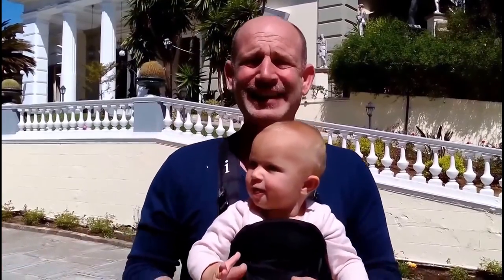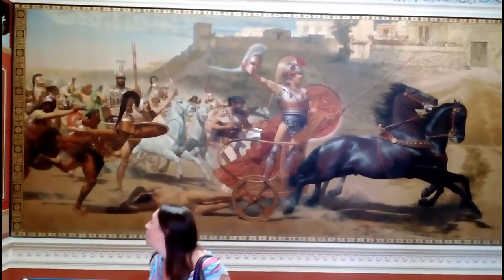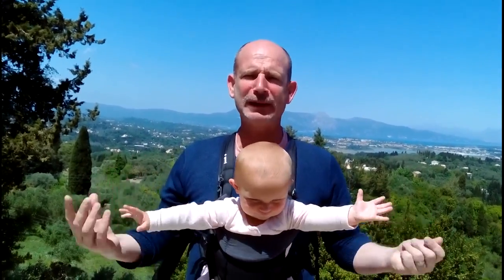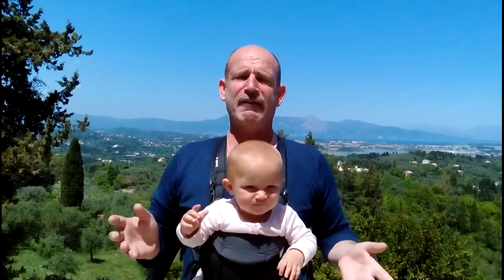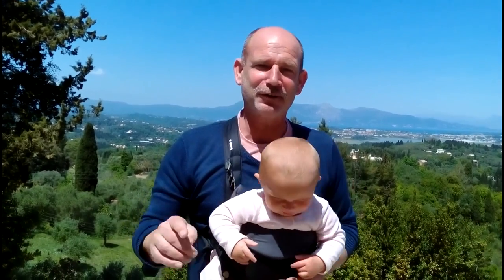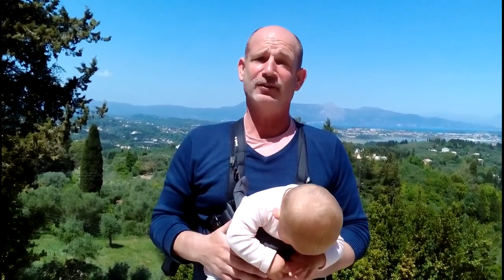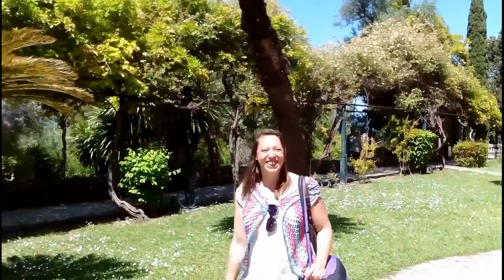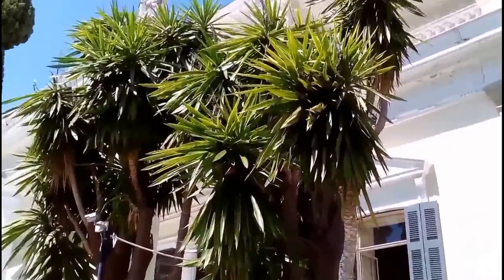Achillion Palace Corfu Korfu Kerkyra Corfu Barefoot from Flipflops to Tiaras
Achillion Palace Corfu Korfu Kerkyra Corfu Barefoot from Flipflops to Tiaras. Corfu Barefoot Vloggers start their journey around the museums of Corfu Town visit The Achilleion Palace Corfu.Corfu. Top Tips for visiting Museums on Corfu